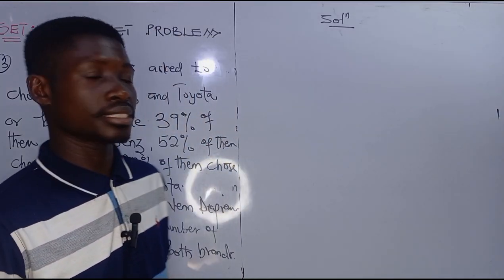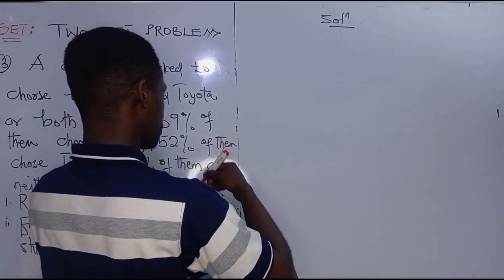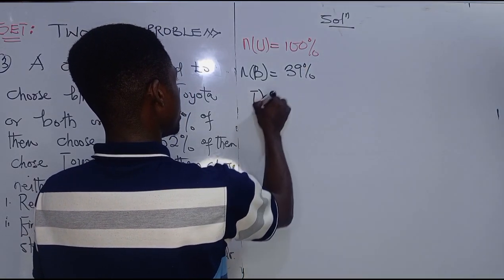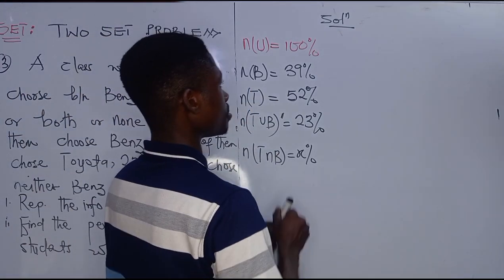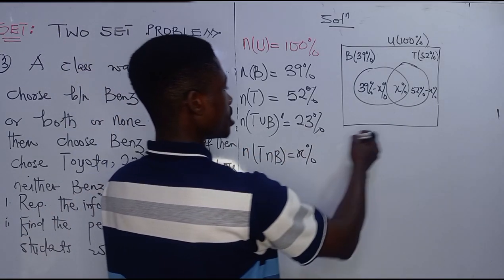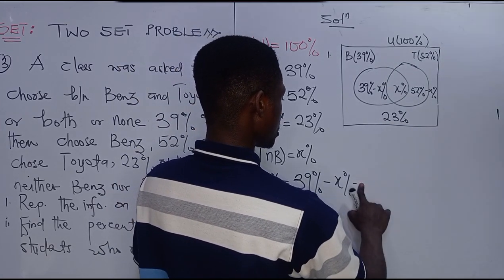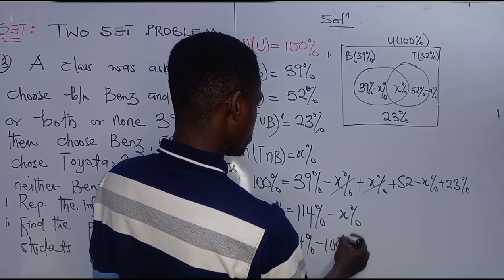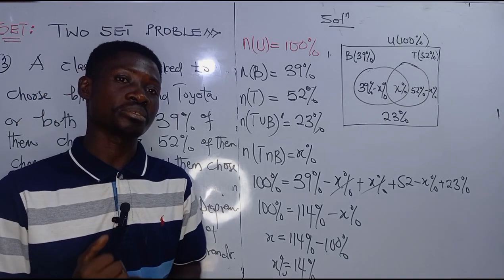Solving Questions on Two set problems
Solving Questions on Two set problem